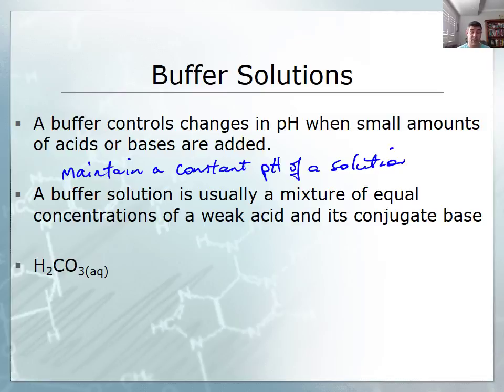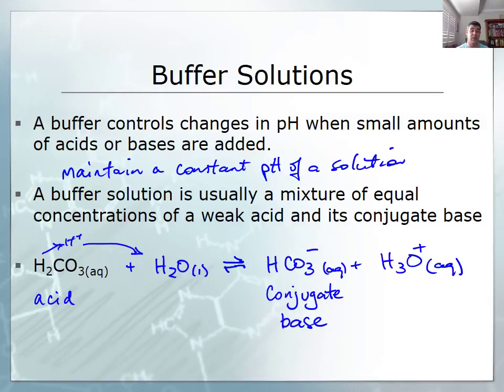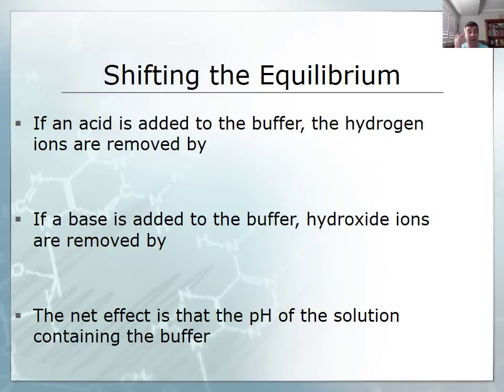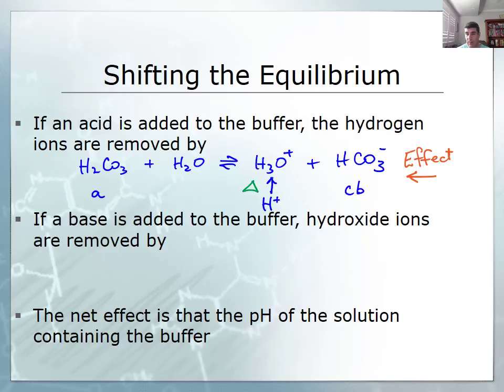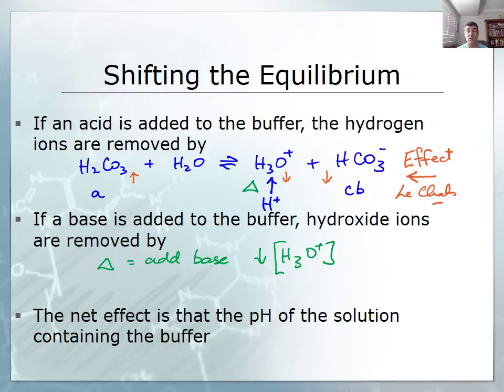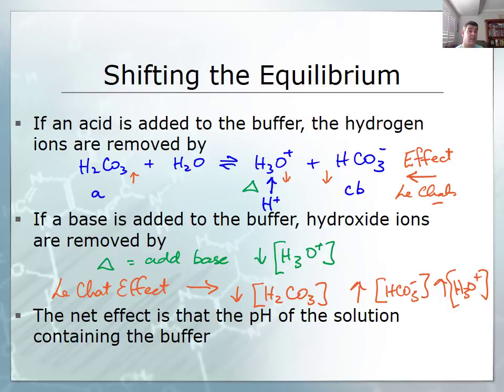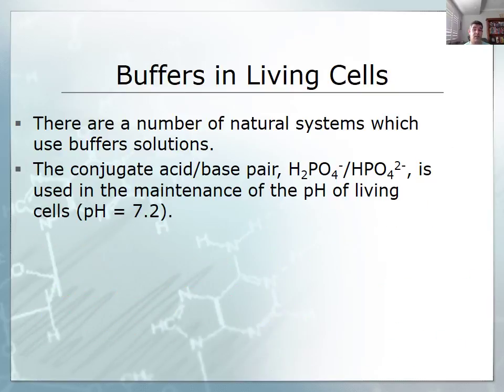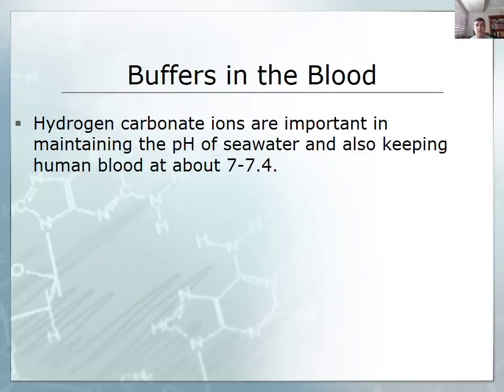AE#32 Buffers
HSC Chemistry
The Acidic Environment
Buffer solutions